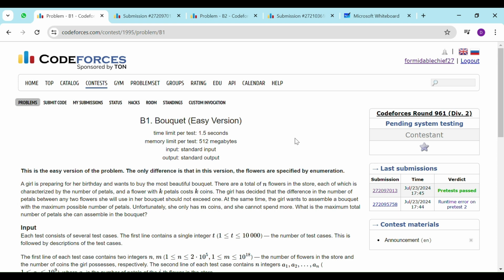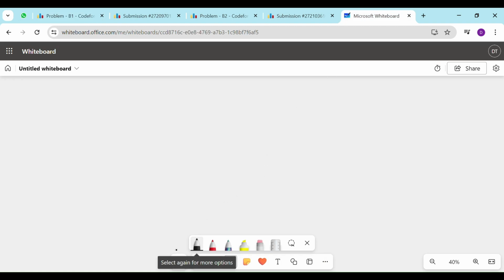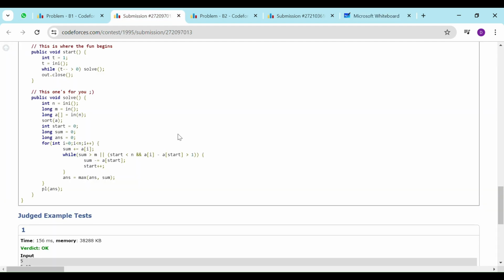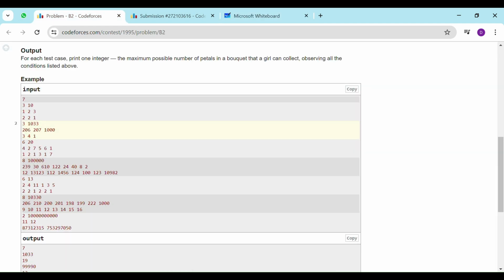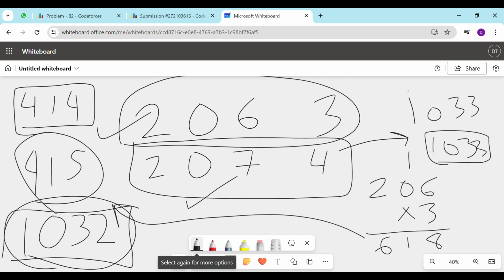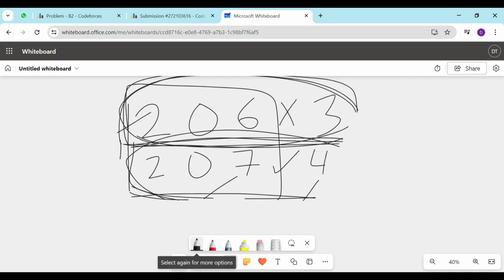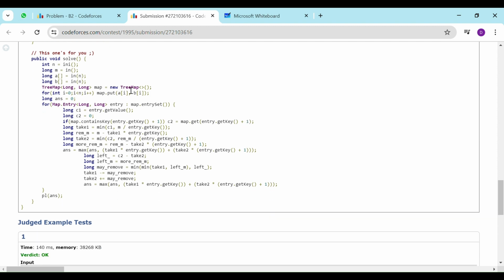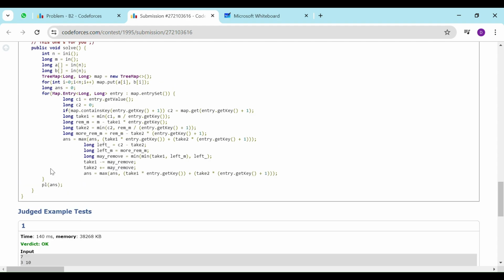Codeforces Round 961 Div.2 B - Bouquet | B1 - Bouquet (Easy Version) | B2 - Bouquet (Hard Version)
Codeforces Round 961 B : Bouquet | Detailed Video Editorial | English Language

Codeforces Round 961 B1 Bouquet (Easy Version)
Codeforces Round 961 B2 Bouquet (Hard Version)
Codeforces 961 Bouquet
Codeforces 961 B1 + B2

Bouquet Hard Version Codeforces Solution
Bouquet Codeforces Solution

0:00 - Question Explanation
0:38 - Difference between B1 and B2
1:58 - B1 Solution
3:31 - B1 Code Explanation
4:25 - B2 Solution
4:51 - B2 Mathematical Trick
10:35 - B2 Code Explanation